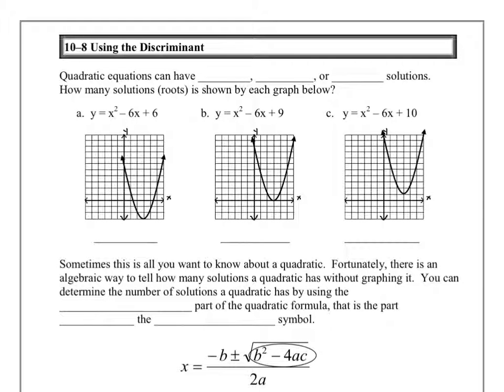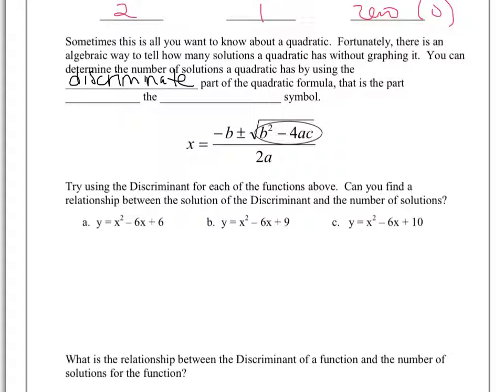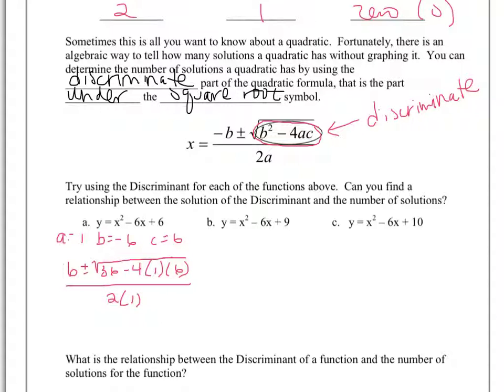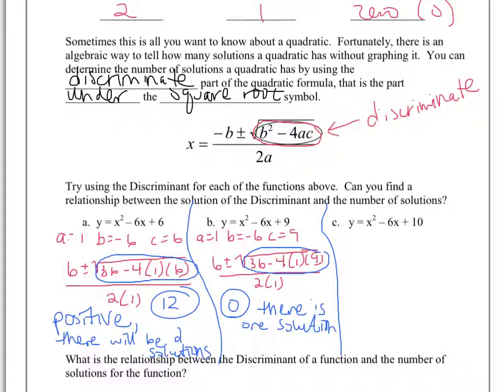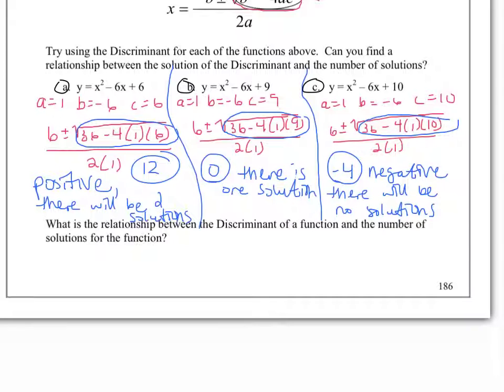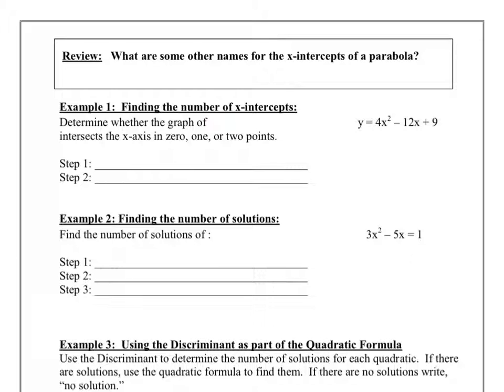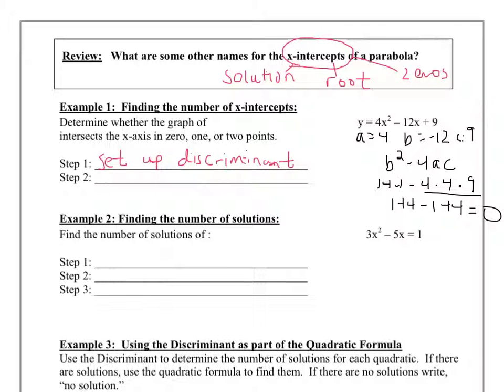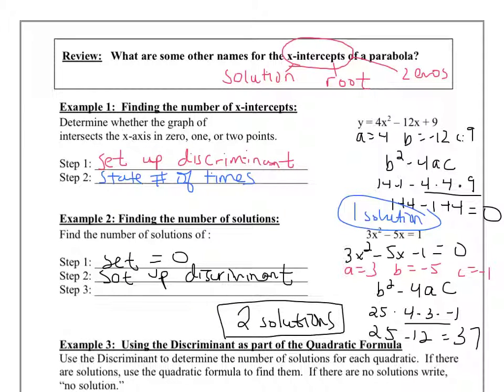10-8 discriminants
10-8 part 1